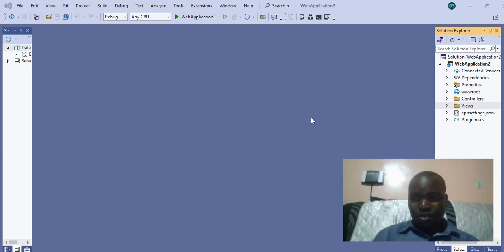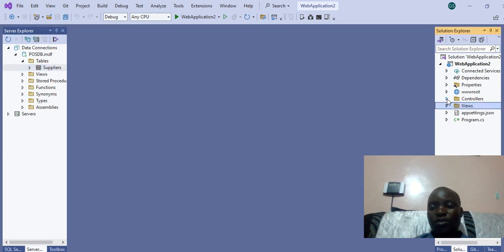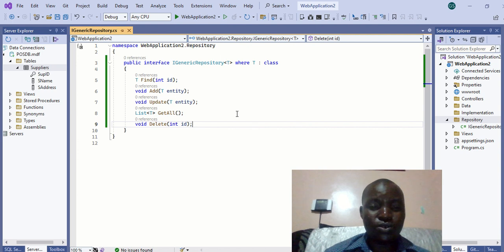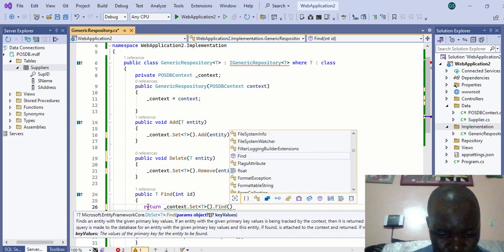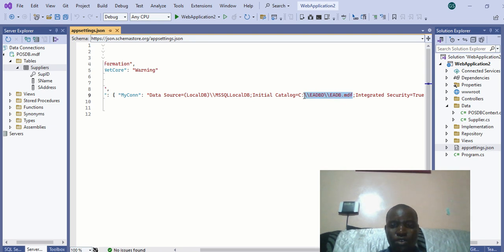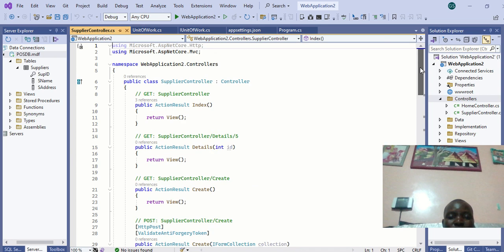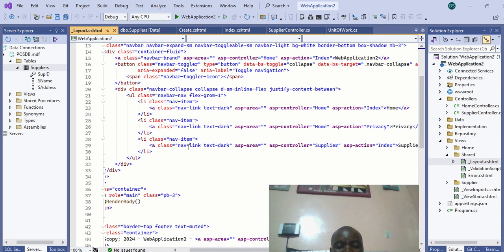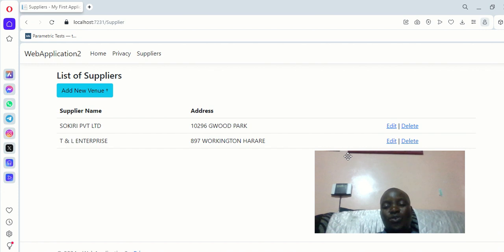Repository Pattern and Unit of Work using ASP.NET Web App- EAD2 Lesson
This video is all about guiding learners on how to connect to a Local DB (SQL Server) Database observing the Dependency Injection and Loose coupling in a very much simplified way. Any recommendations, questions and additions are highly appreciated in the comment section.